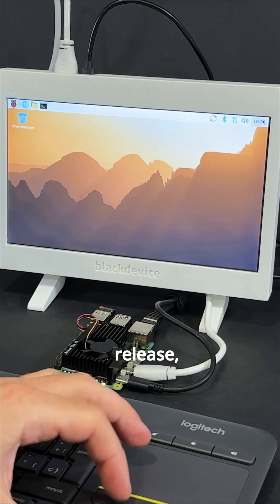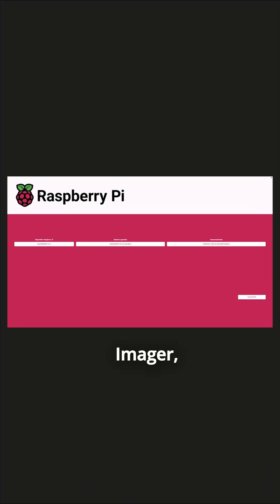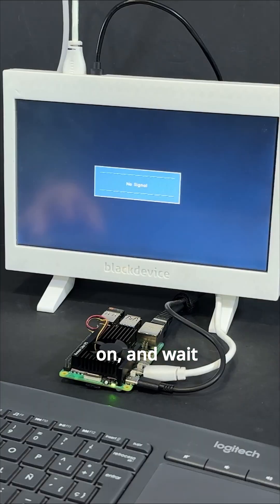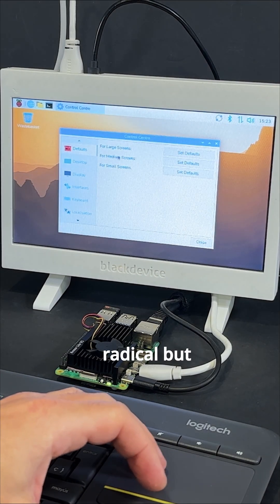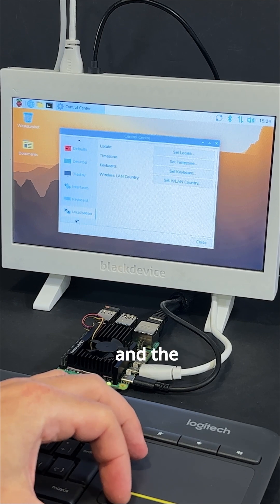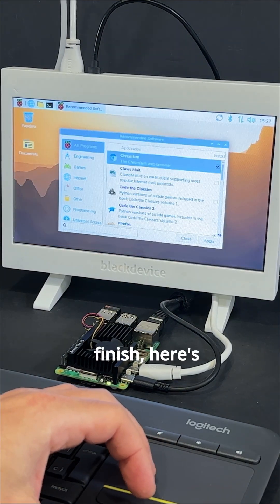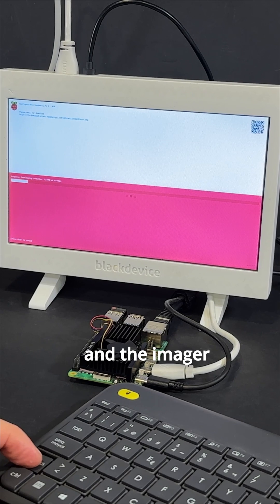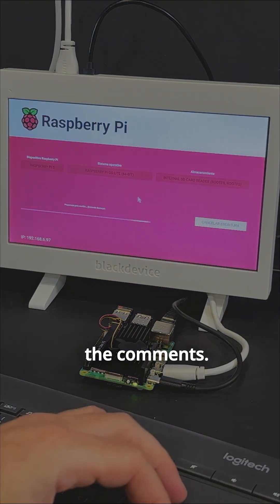Testing the new Raspberry Pi OS Trixie update on a Pi 5 🔧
We’re testing the latest Raspberry Pi OS update based on Debian Trixie on our Raspberry Pi 5 — with a refreshed look, smoother performance, and a new Control Center to manage all your settings.

Plus, we share a quick trick to install it without using a computer!

💬 What do you think about this new update? What do you use your Raspberry Pi for?